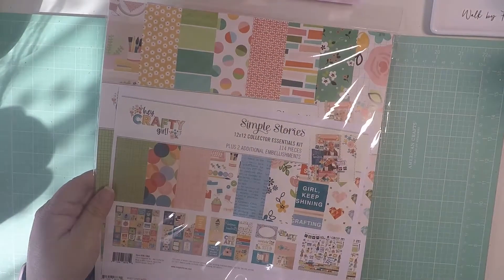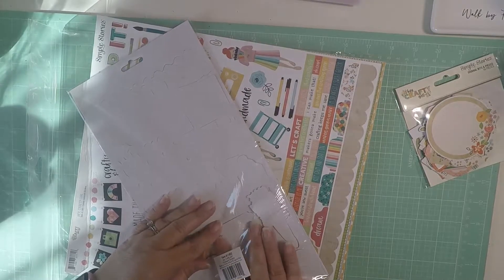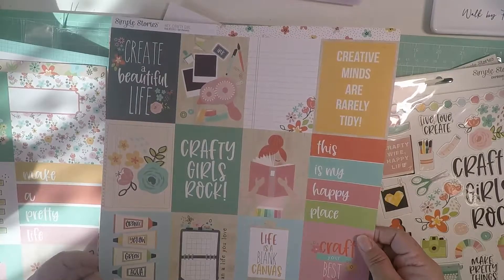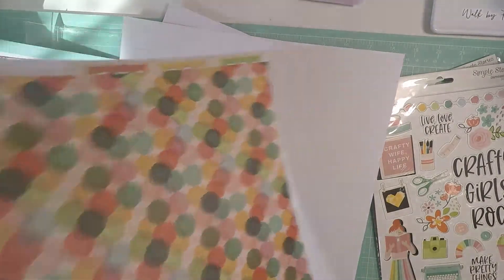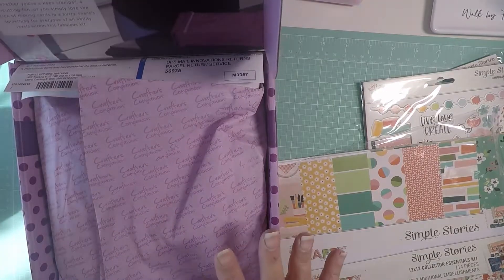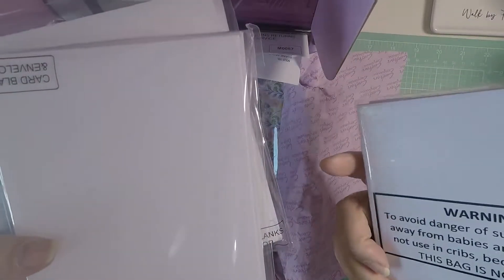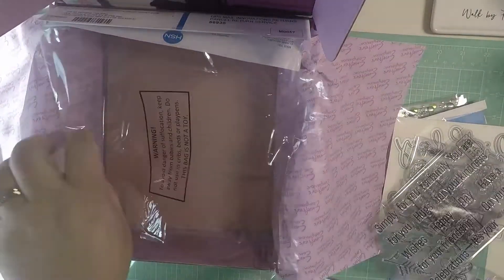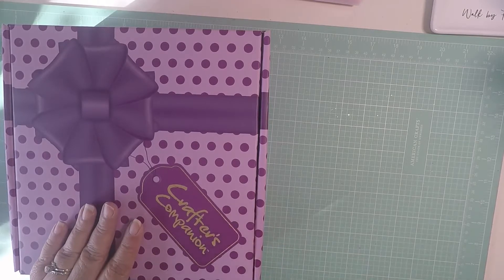HSN & Peachy Cheap Hauls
Hello,
just want to share my hauls. Crafter’s Companion Surprise Box and my Peachy Cheap haul.

Video is not for Children - Adults Only